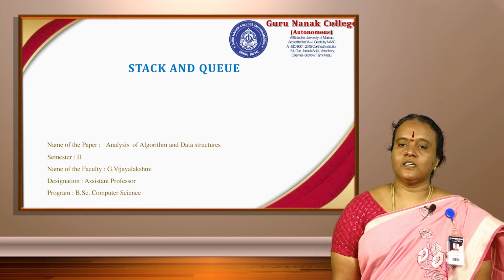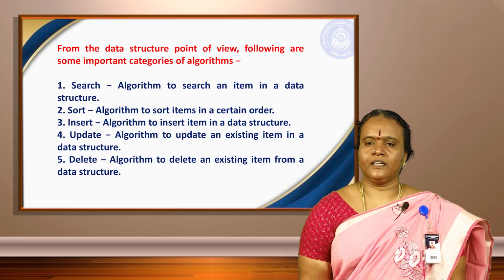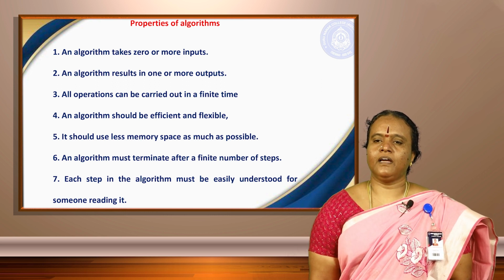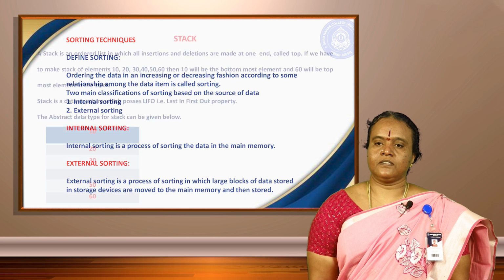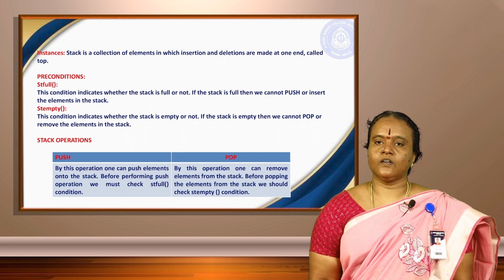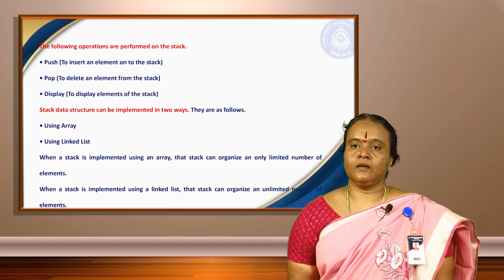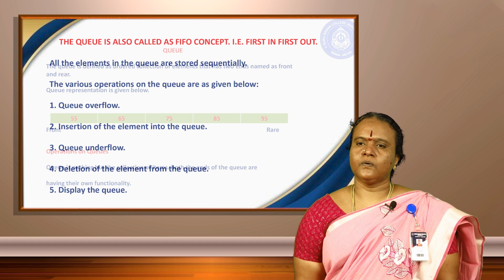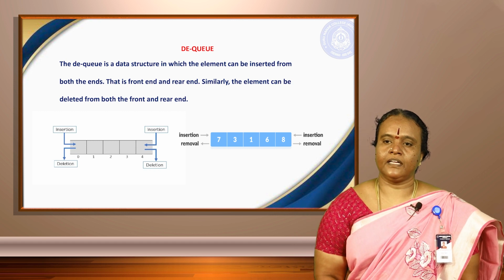Analysis of Algorithm and Data structures.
Name of the Faculty : G.Vijayalakshmi  .
Designation : Assistant Professor.
Program : B.Sc. Computer Science